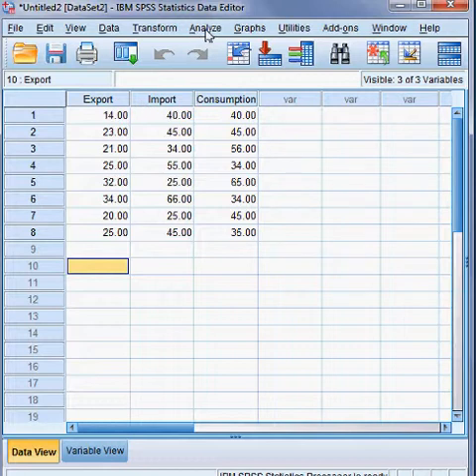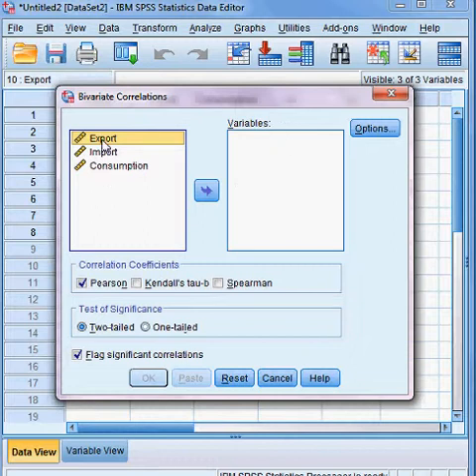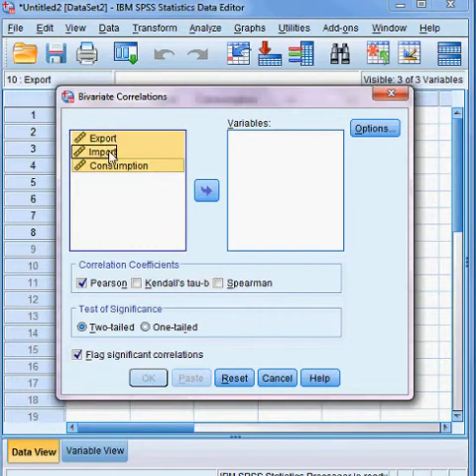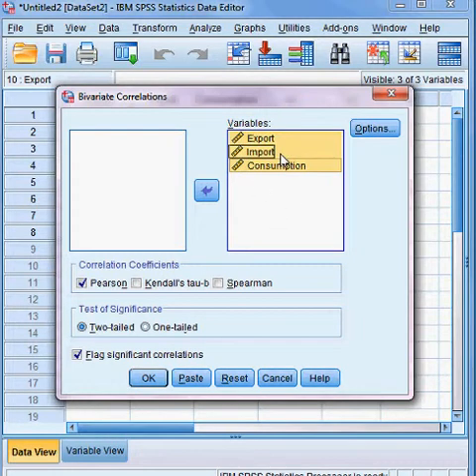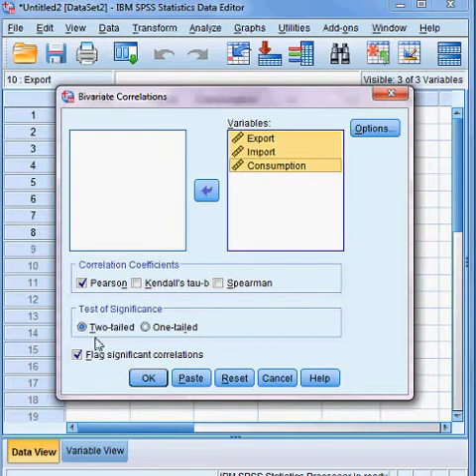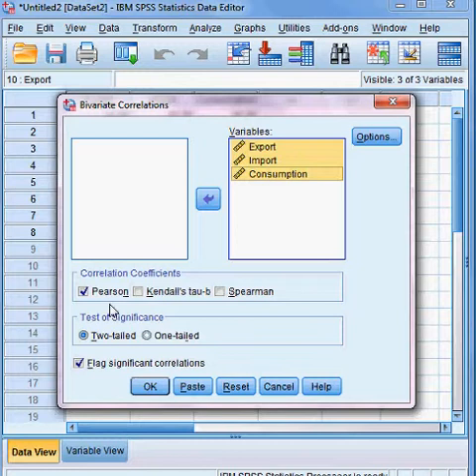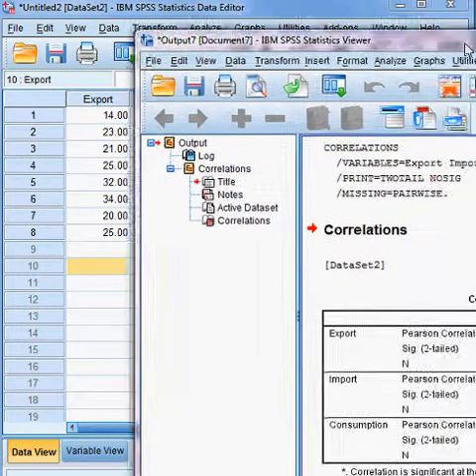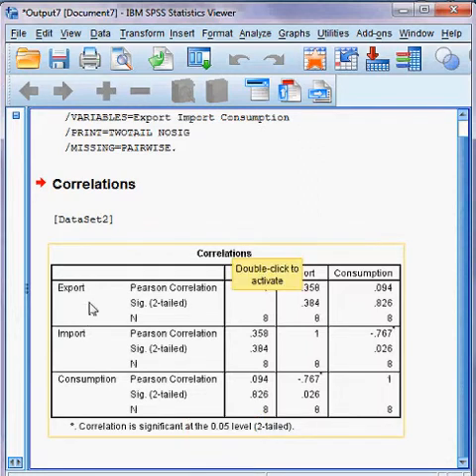Pearson Correlation. Part 2 of 3. Model One.SPSS